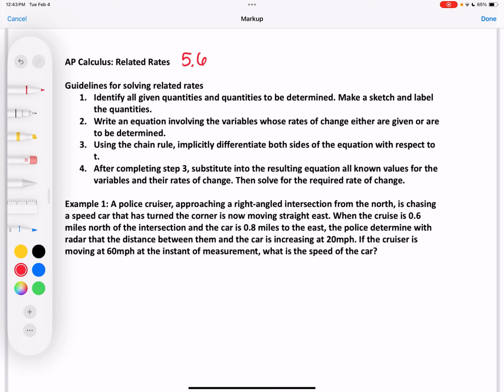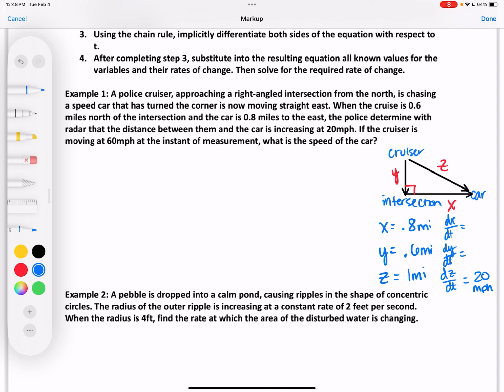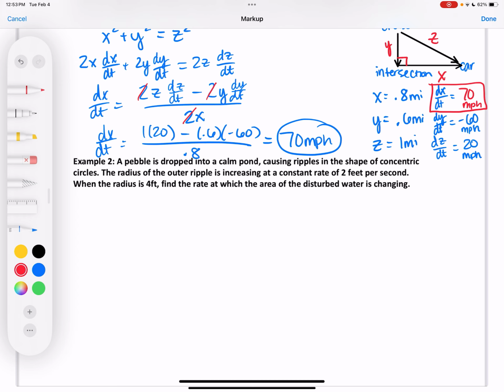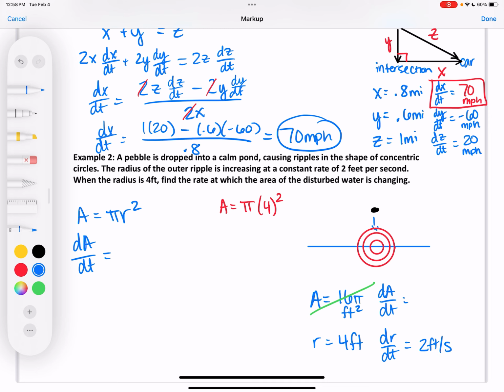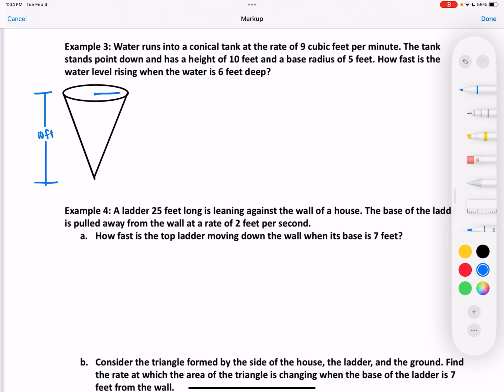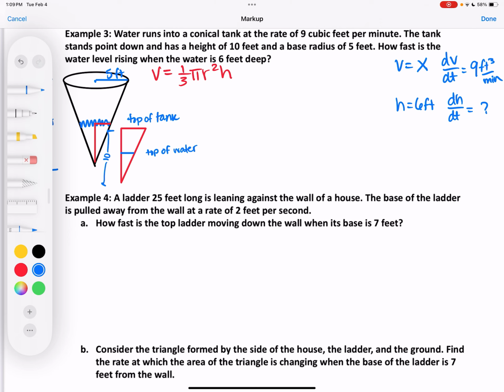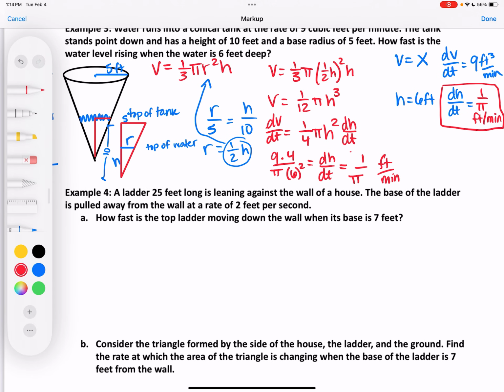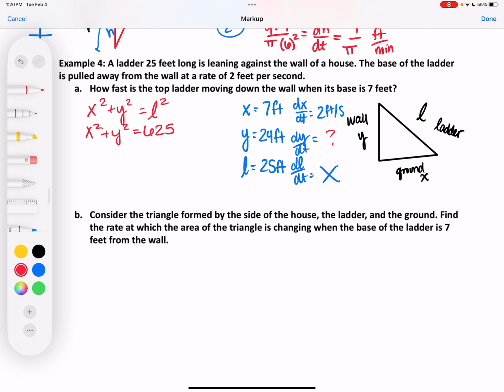AP Calculus 5.6 Related Rates part 1